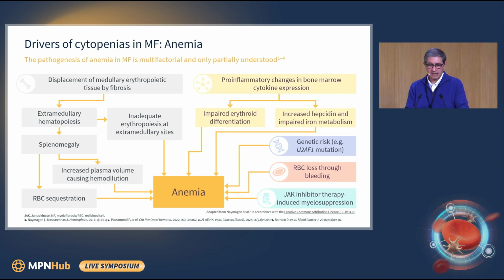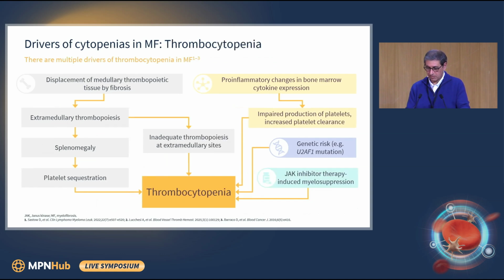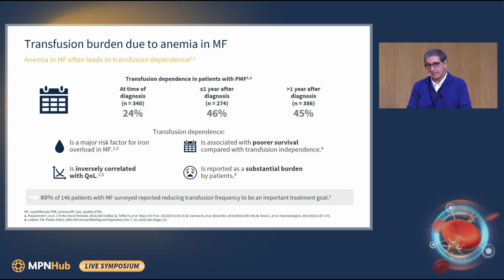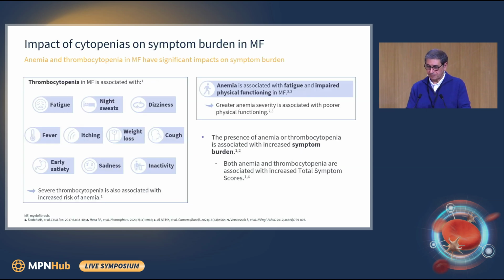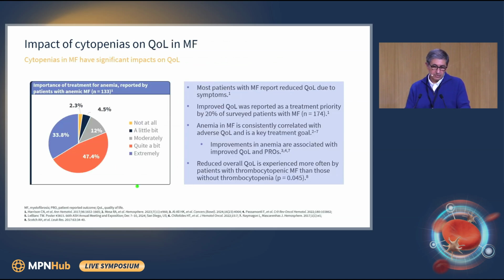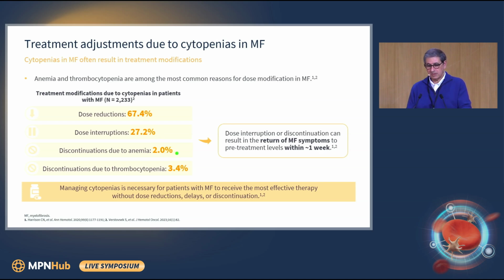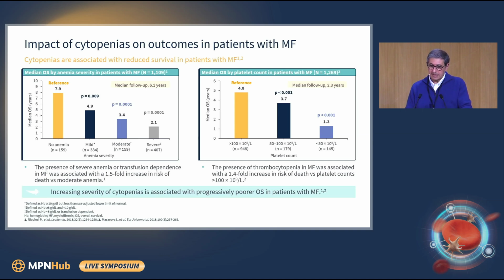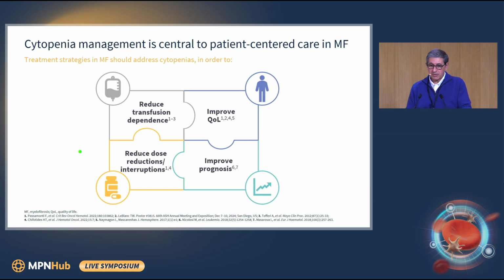Symposium | Cytopenias in MF: Clinical burden and the need for prioritized management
At the ESH 11th Translational Research Conference: Myeloproliferative Neoplasms, Apr 24–26, 2026, Estoril, PT, the MPN Hub held a symposium, titled Patient-centered approaches in myelofibrosis: Tailoring treatment for anemia and thrombocytopenia. During the symposium, MPN Hub Steering Committee Chair Jean-Jacques Kiladjian, Université Paris Cité - Hôpital Saint-Louis, Paris, FR, delivered a presentation on cytopenias in myelofibrosis (MF), with a focus on clinical burden and the need for prioritized management.

In this presentation, Kiladjian discusses the drivers and incidence of cytopenias in MF, the transfusion burden associated with anemia, the impact of cytopenias on symptom burden and QoL, treatment adjustments necessitated by cytopenias, and the effect of cytopenias on outcomes, highlighting that cytopenia management is central to patient-centered care in MF.

This educational resource is independently supported by GSK. All content is developed by the faculty in collaboration with SES. Funders are allowed no influence.